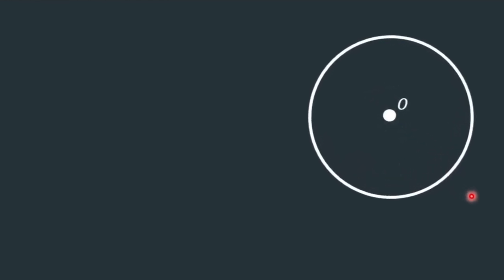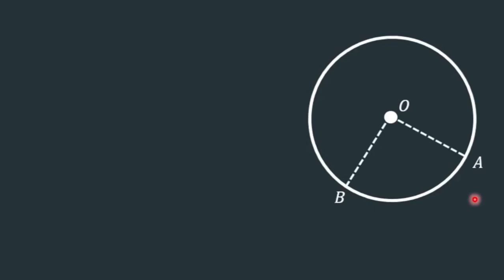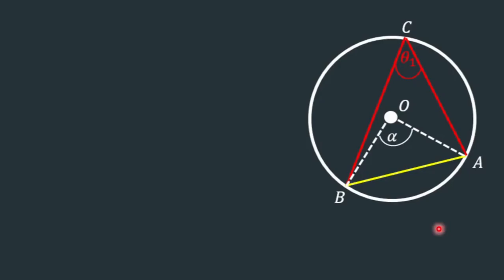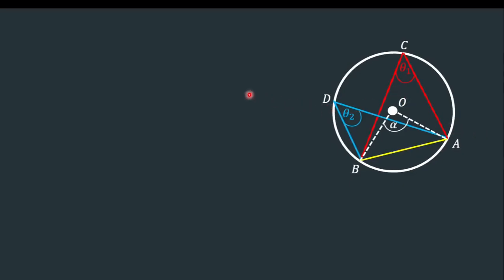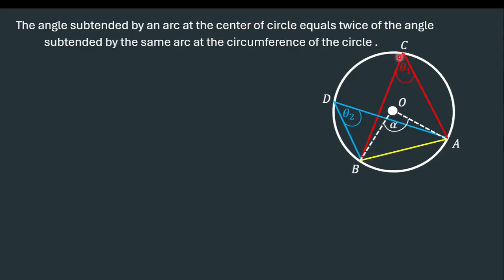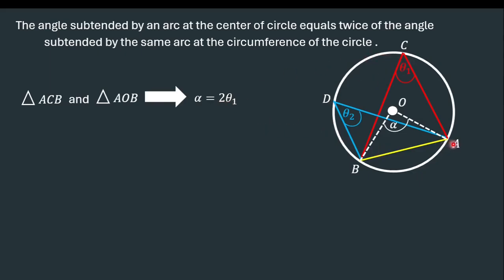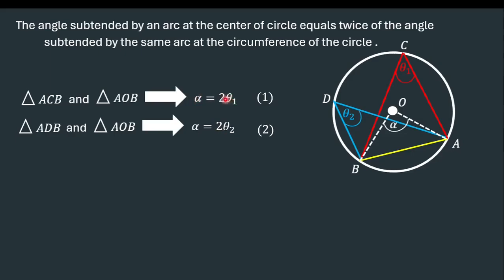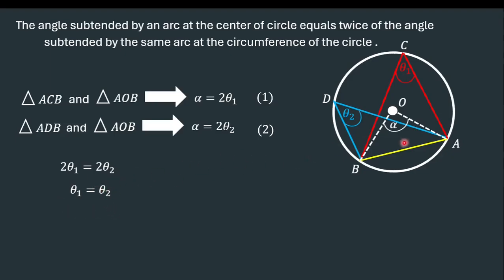Chord's theorem for angles in same segment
How to prove that angles in the same segment subtended by an arc are equal? Theorem of angles in the same segment, what is chord's theorem? Chord's theorem for angles in the same segment? Chord's properties, Circle theorem, sector theorem, circle sector and segment,